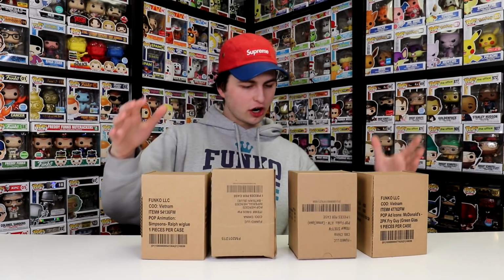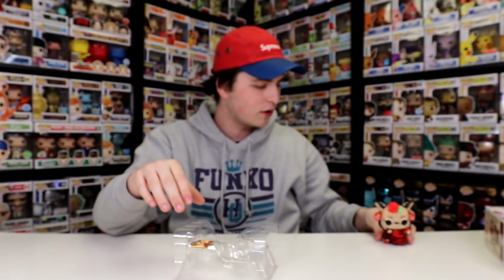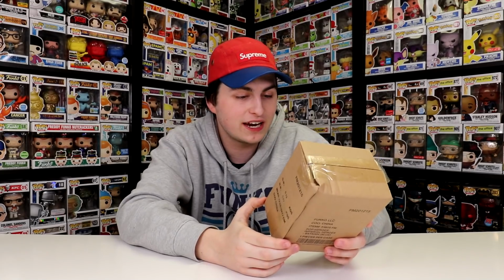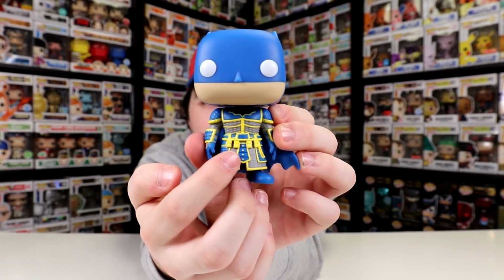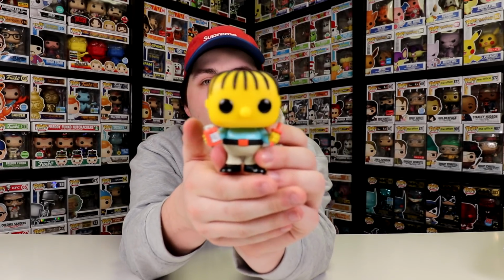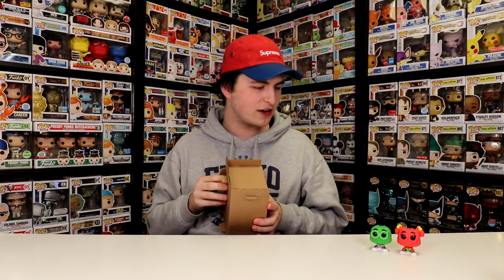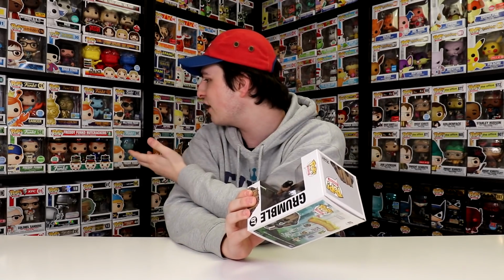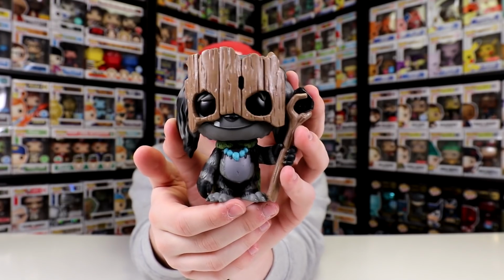Taking SOLD OUT Funko Pops Out Of The Box!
Today I wanted to unbox a bunch of Funko Shop exclusive pops that I have been saving up for that last couple weeks!